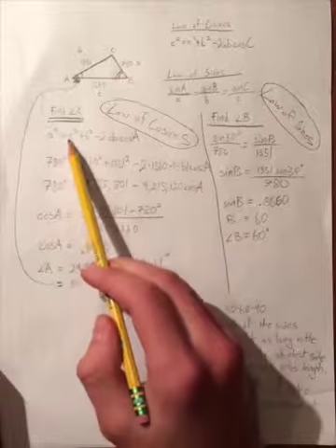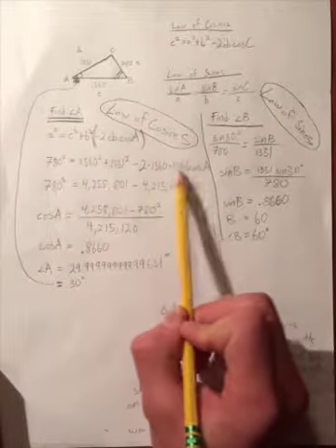Keaton- Geometry- Law of Sin & Cos to solve for angles in a triangle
We're finishing up a unit in Geometry using the Law of Sin and Cos to solve for the measures of unknown angles in a triangle. I asked Keaton to explain the process to demonstrate his understanding.